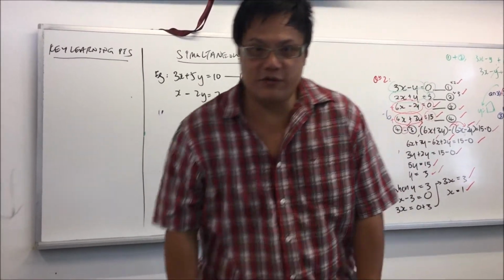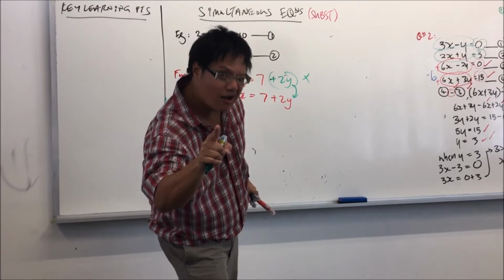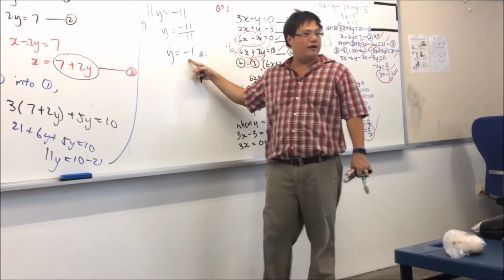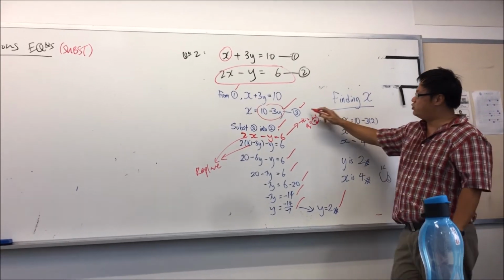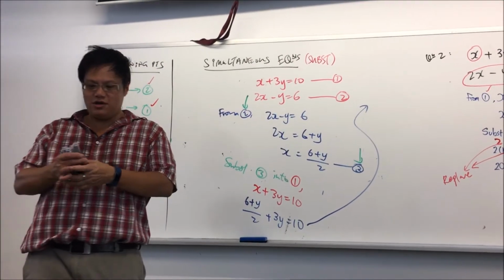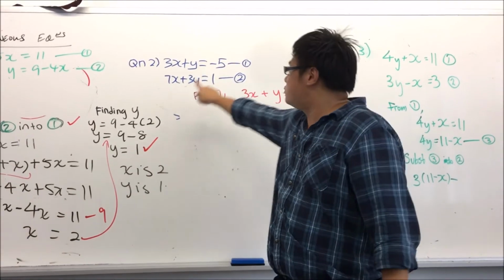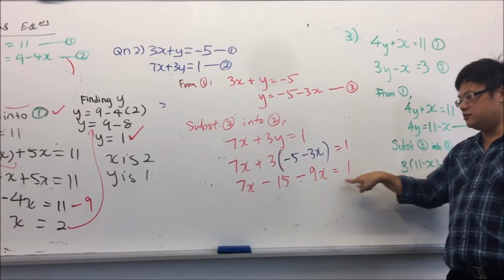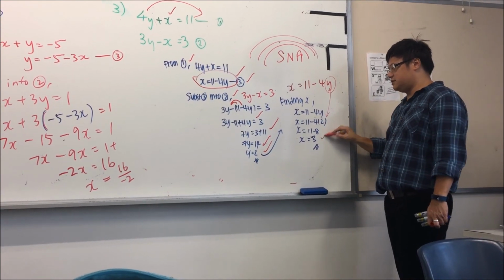Papa Pat Studio - Simultaneous Equations (Substitution Method)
The E-Maths lesson was conducted on 27 and 28 March 2017 in Sec 2MM class in CHIJ STC. Shoutout to the camera gals who helped me with the video-ing! Couldn't have done it without your help. Hope you find the lesson useful. Enjoy!